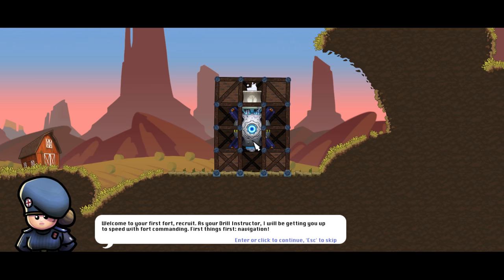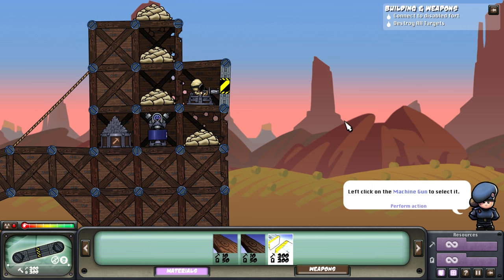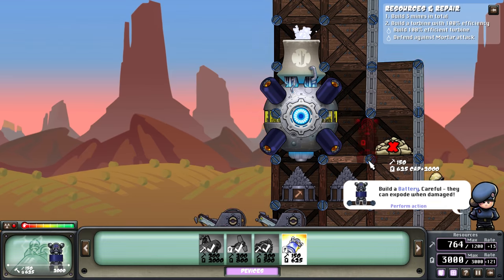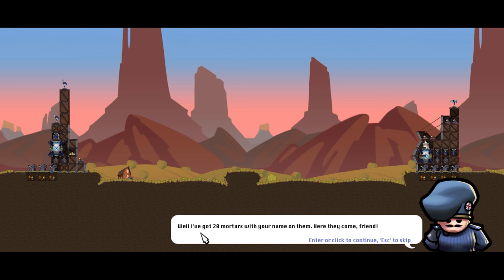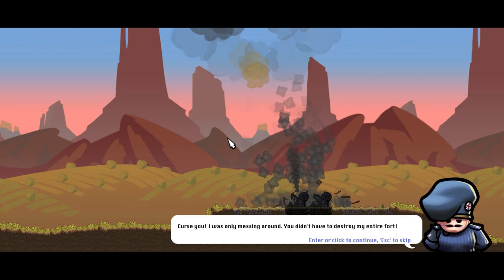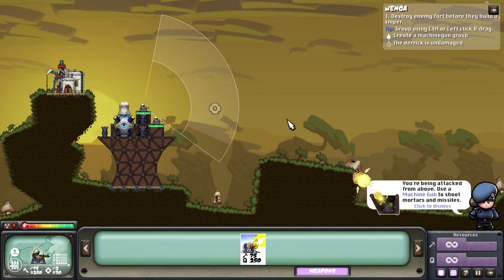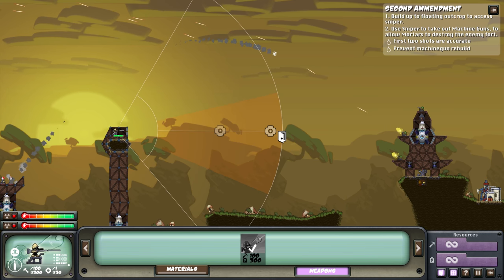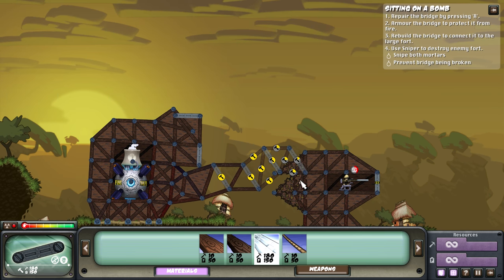Forts Gameplay - "KABOOOOM YOUR FORT IS REKT!!!" - Let's Play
Welcome to my Hermit's Look at Forts!  This is a PC gameplay walkthrough in 1080p HD.

Features
Build forts of any size and shape, as you fight
Up to 8 players in online multiplayer with co-op and team death match
28 mission single-player campaign
Challenging skirmish mode
Unlockable tech-tree
Various materials and hidden rooms
Ten unique weapons
Three factions
Commander characters with unique game-changing abilities
Powerful replay system
Built-in level editor
Designed from the ground up to support mods